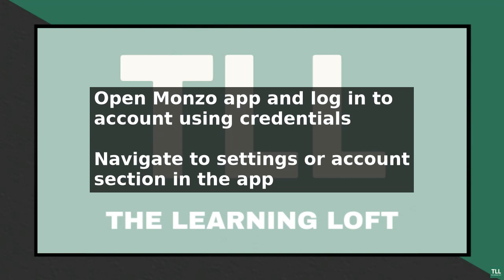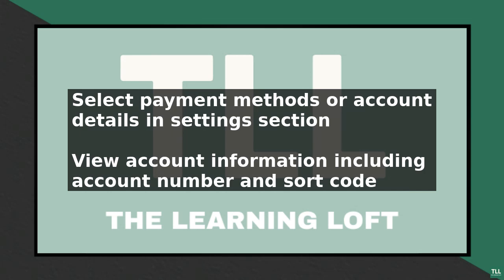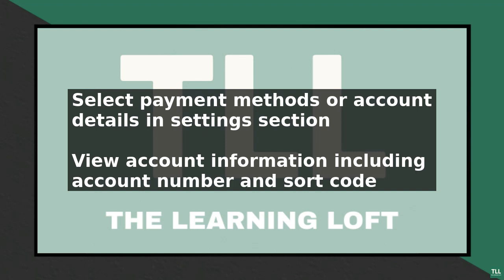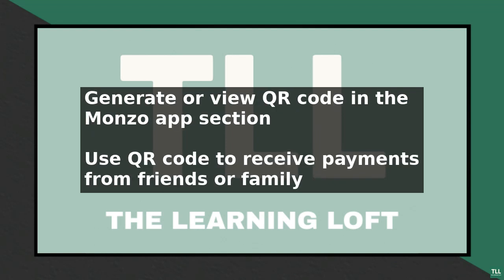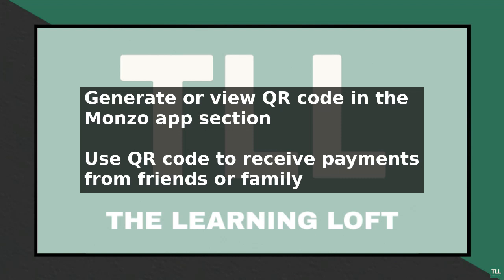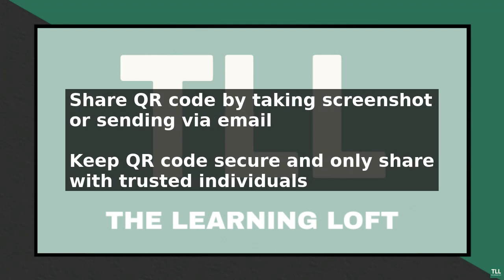How To Get A Monzo Qr Code (2025)